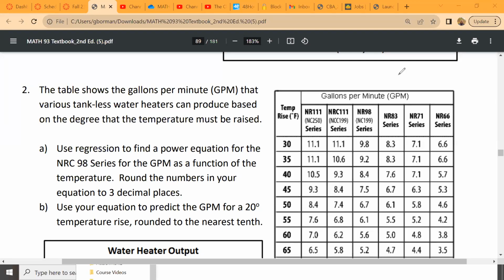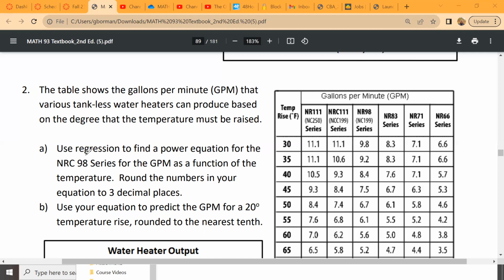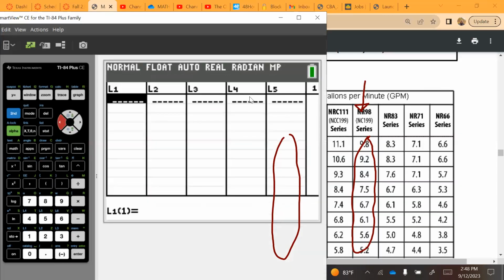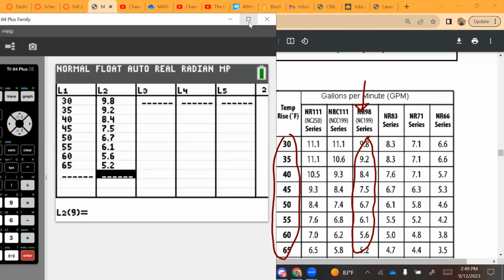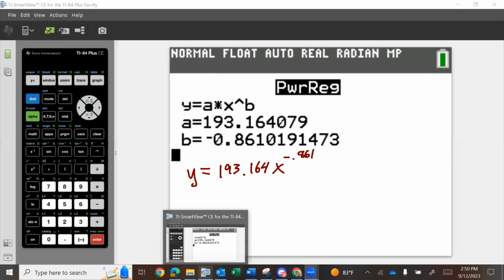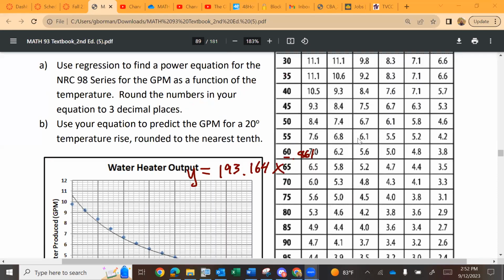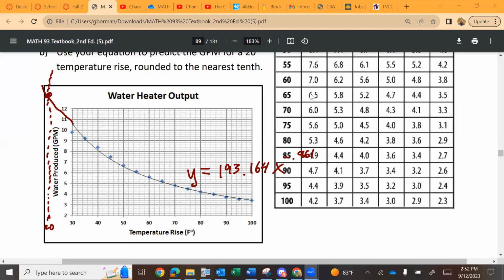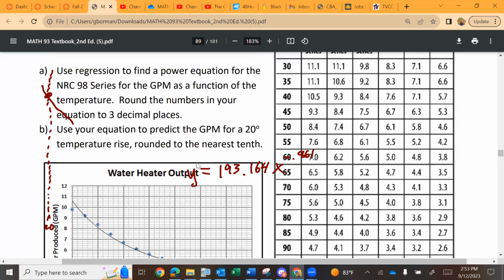Applied Algebra 2-Power Models and Regression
In this video we explore how to use a TI-84 calculator to obtain a power model for a set of data. Then we use it to make a prediction.